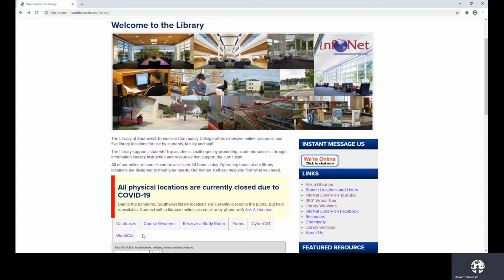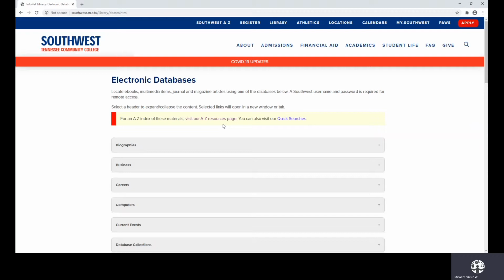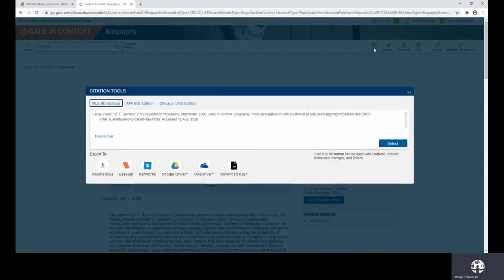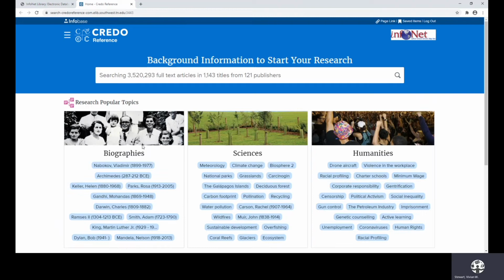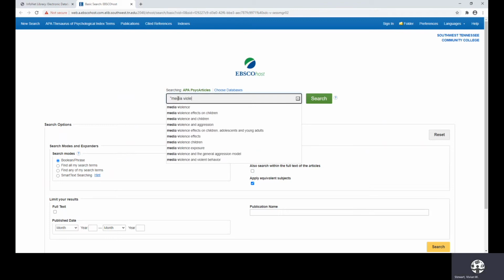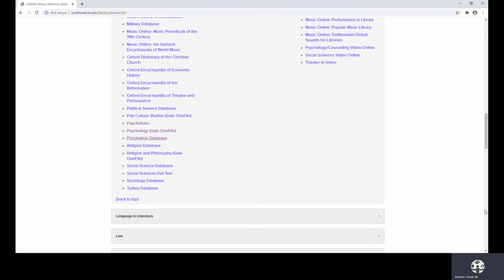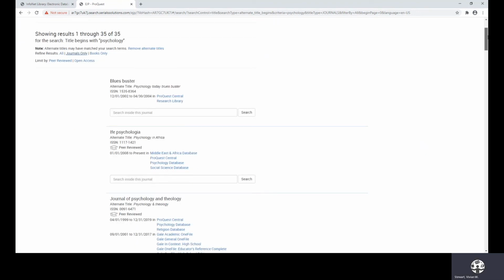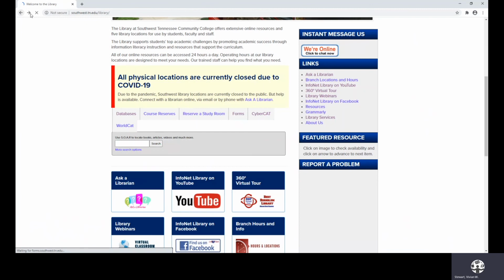VCE Locating Information for Psychology Assignments